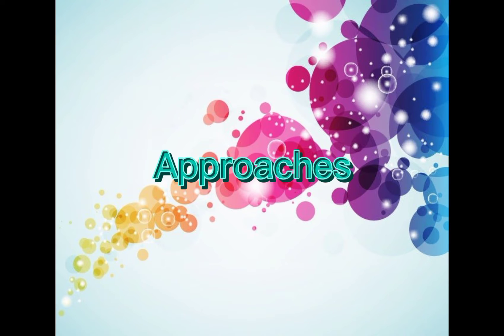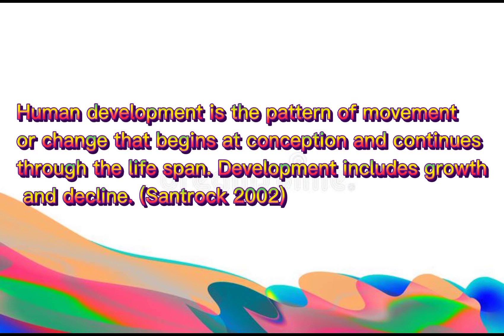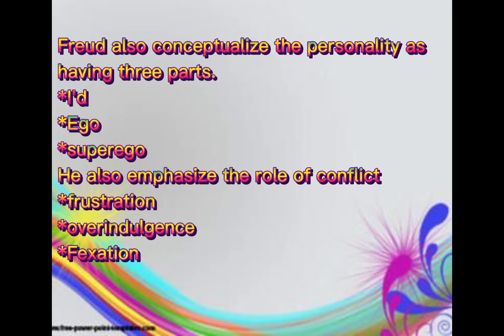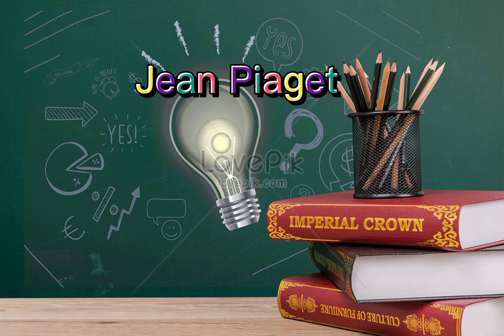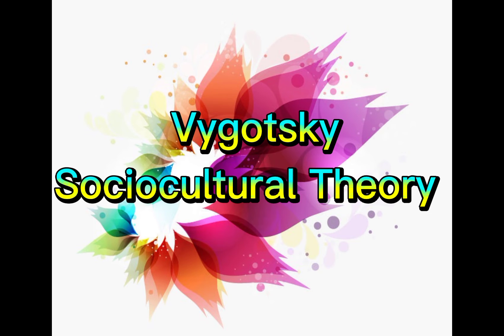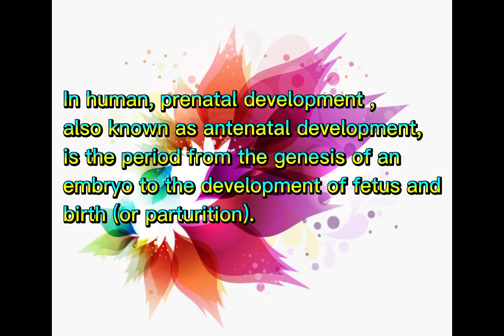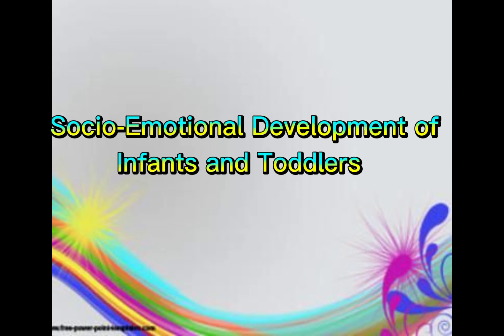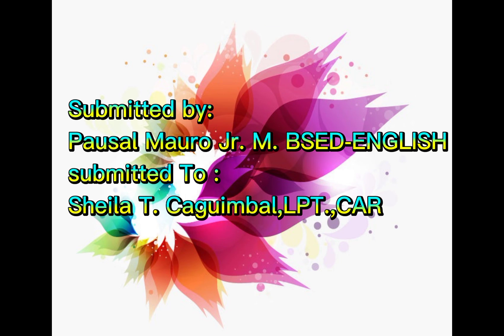Final Requirements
This video is a summarization of my learning's in first semester year 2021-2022.